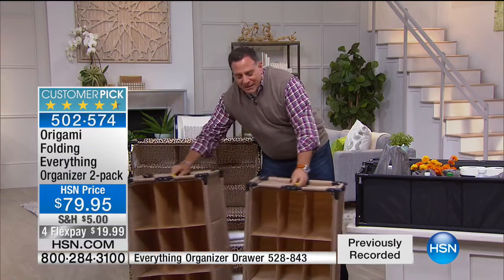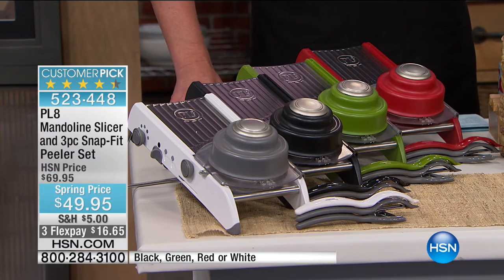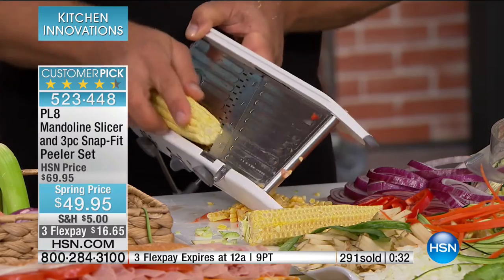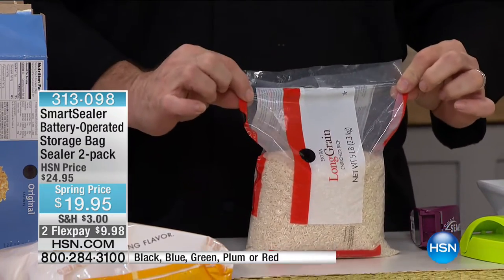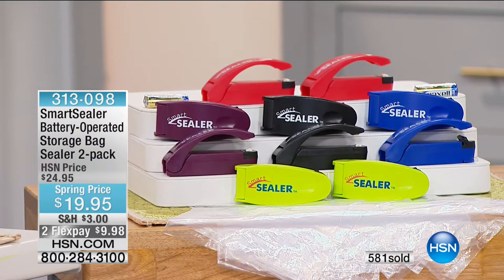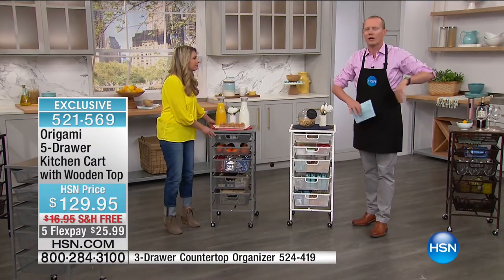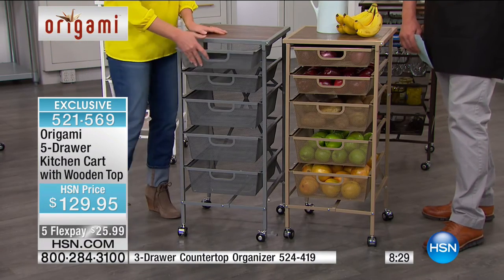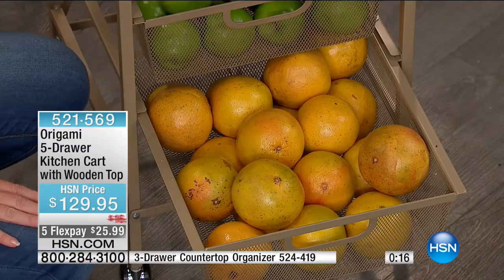HSN | Kitchen Innovations featuring DASH 03.04.2017 - 06 AM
Save time and money with innovative kitchen appliances and accessories.